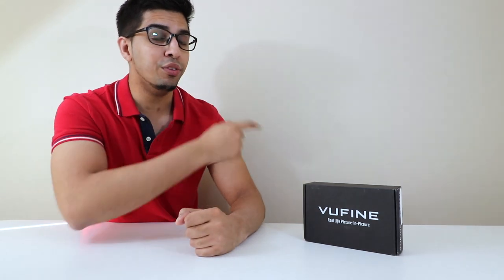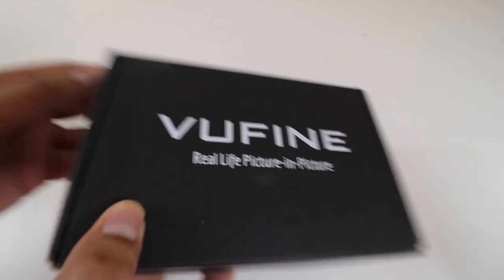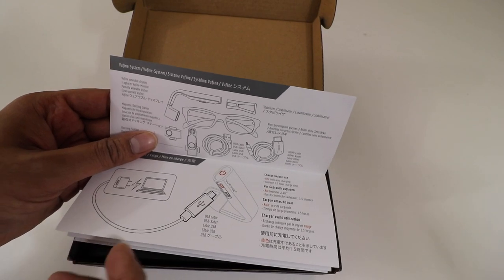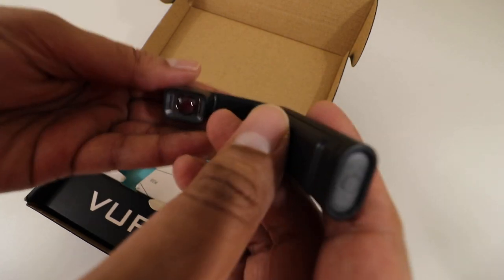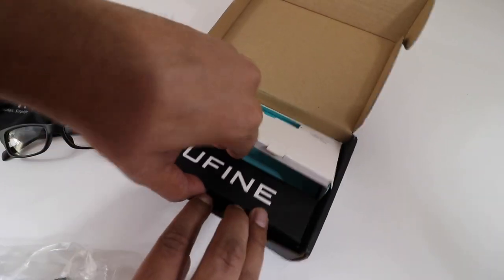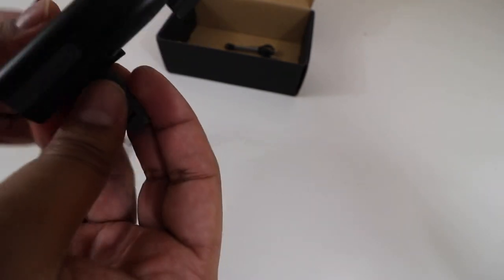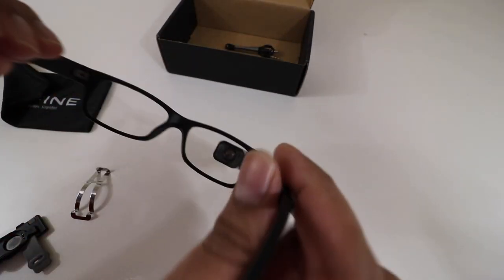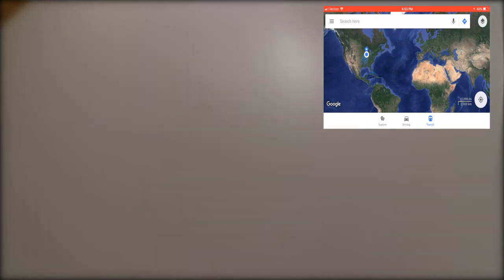UNBOXING & REVIEW - Vufine - Wearable Display HD Smart Glasses! For Drones, FPV, Phone, etc!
Today we unbox and test out Vufine! This $199 accessory allows you to view your phone on the side of your view! Its literally a picture in picture option in real life!

Vufine is a high definition, wearable display that allows you to enjoy the functionality of your current technology in a handsfree environment. Vufine is great for piloting drones, operating remote cameras, playing location-based games and dozens of other uses. Neither virtual reality nor augmented reality, Vufine is a new approach to wearables that focuses on the primary component of both devices: the display. We believe your technology is smart enough, you simply need new ways to experience it. Vufine attaches to glasses via magnetic docking station and connects with an HDMI cable to avoid latency issues and preserve battery life. Powered by an internal battery, Vufine lasts for approx. 90 minutes and is capable of charging while in use for extended activity. *The Vufine Standard model does not offer display modes or left eye compatibility. The Vufine Standard is compatible with all Vufine and Vufine+ accessories.